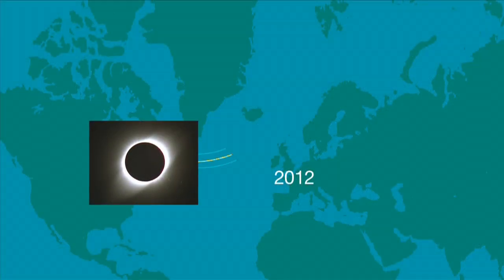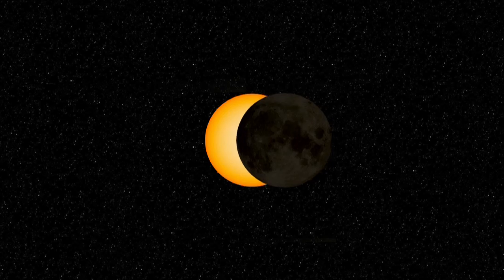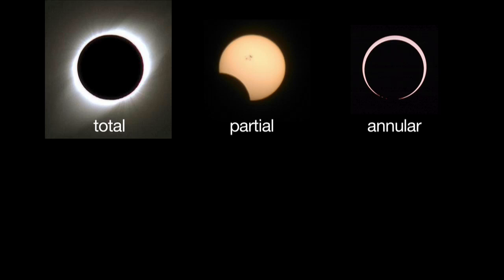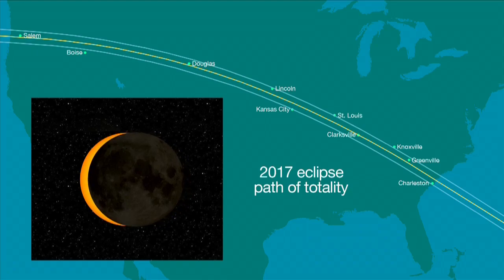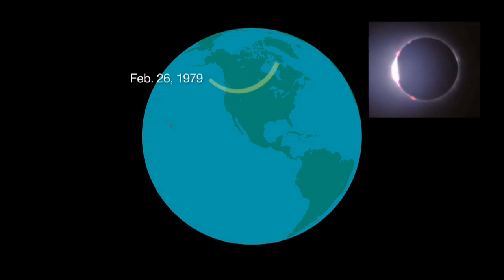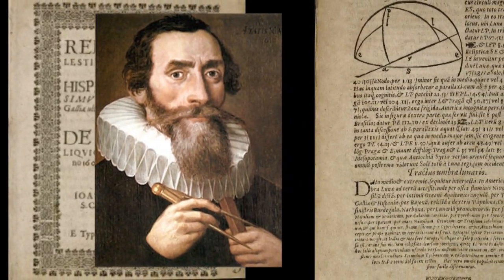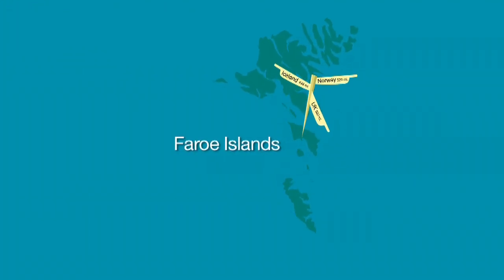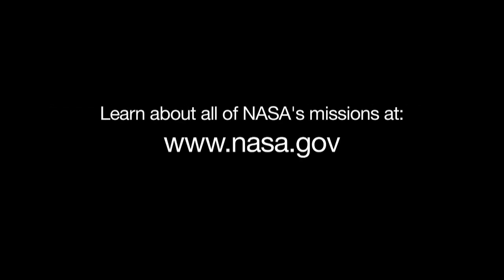What's Up: March 2015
Total eclipses of the sun have puzzled and amazed observers since ancient times. An eclipse occurs when one celestial body appears to partially or totally block the light from another celestial object--as seen from a specific location. Solar eclipses can only occur during the new moon, when the moon is between Earth and the Sun--and the Earth, moon and sun form a straight line.

There are 4 kinds of solar eclipses: total, partial, annular and hybrid.

A total solar eclipse--like the one this month and the one visible in parts of the U.S. in 2017--can only be seen from within a narrow track called the "path of totality" where the moon completely blocks our view of the sun's disk. The cone-shaped shadow of the moon becomes narrower as it extends towards Earth. Therefore the path of totality is narrow, typically 10,000 miles long but only about 100 miles wide.

The only total solar eclipses visible in the U.S. in the last 40 years were in 1979, visible in the northwest part of the country, and 1991, visible in Hawaii.

The Babylonians and ancient Chinese were able to predict solar eclipses as early as 2500 B.C. But it wasn't until 1605 that astronomer Johannes Kepler made a scientific observation of a total solar eclipse. More than a century later, Edmund Halley predicted the timing and path of a total solar eclipse that took place on May 3, 1715.

That's why amateur astronomers like me are traveling to the March 20 eclipse in the Faroe Islands, far out in the North Sea, hundreds of miles from Iceland, Norway and the U.K.

The best place to find out about all eclipses and where they are visible is at: